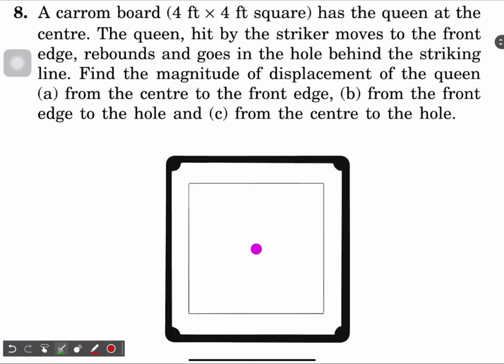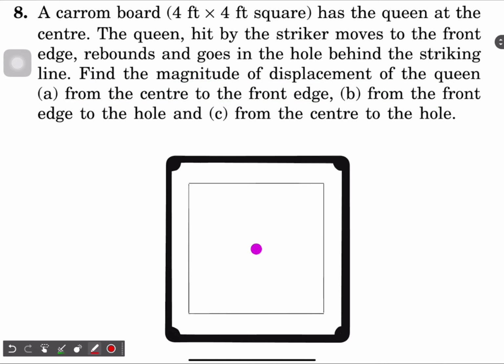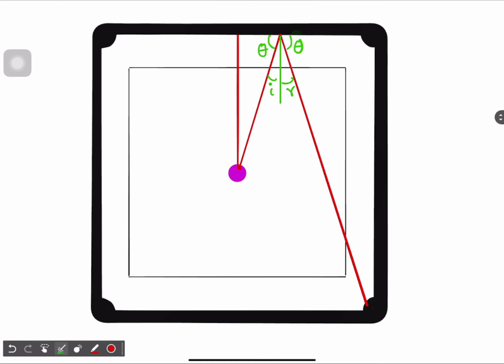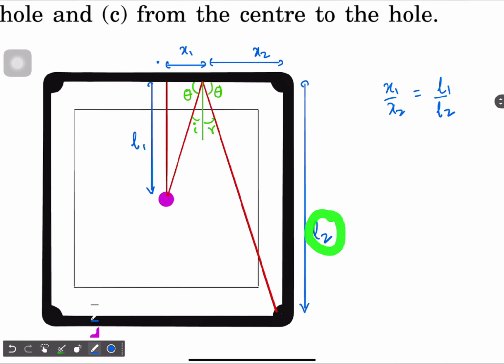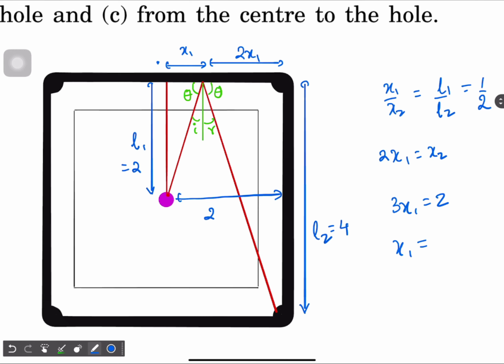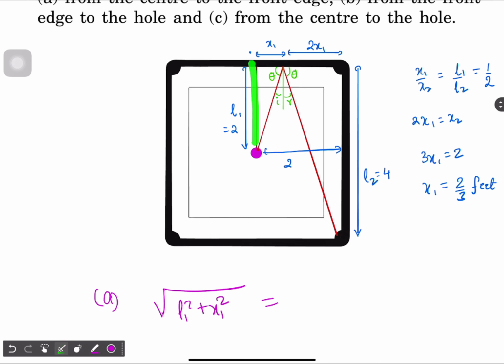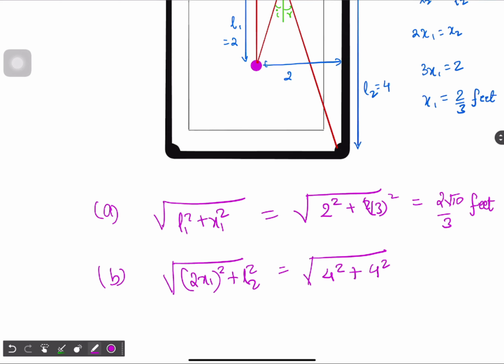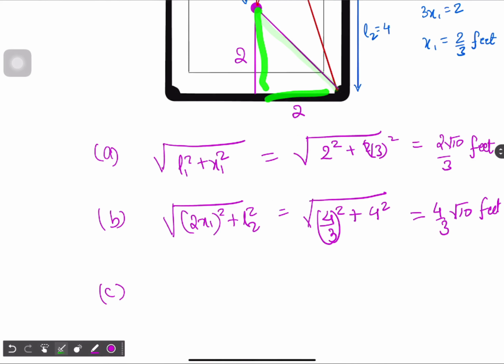Chapter 5 | Question 8 | H C Verma